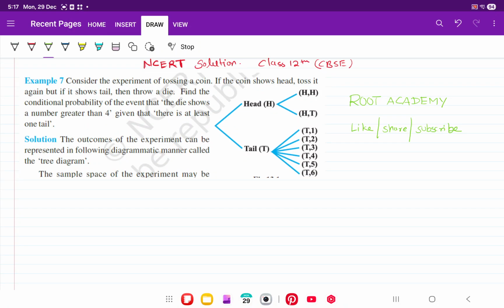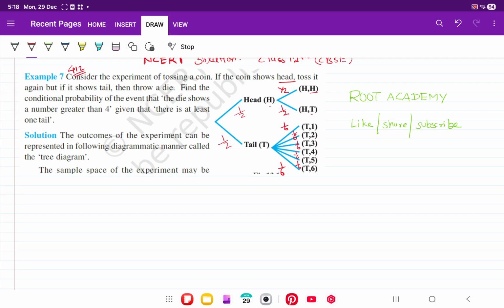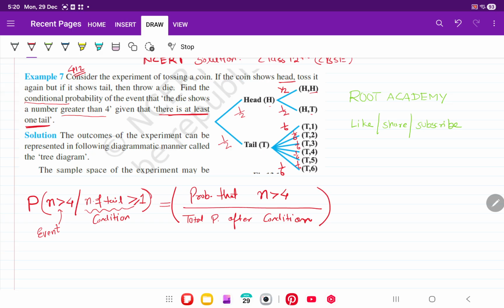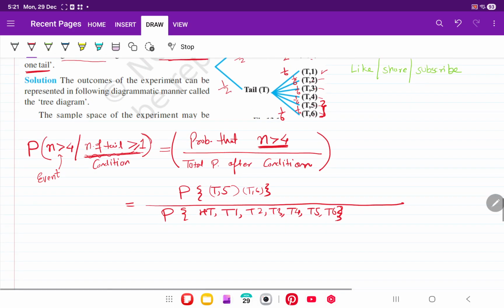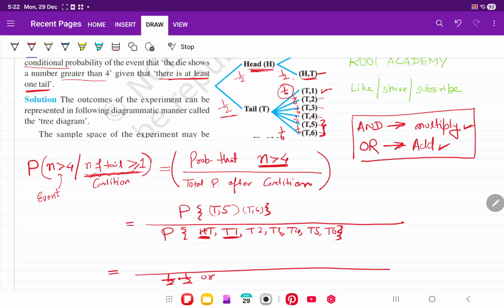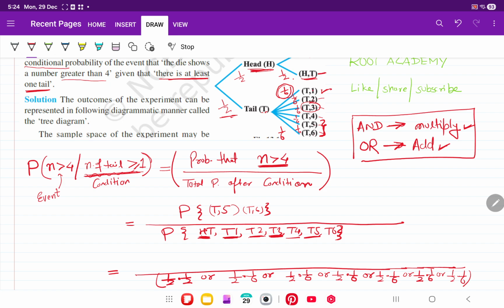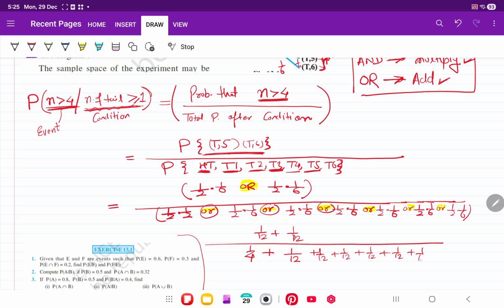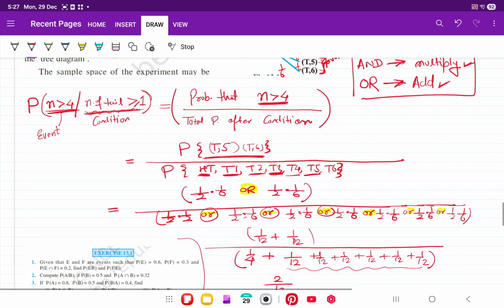P3,Probability ,NCERT SOLUTION,CBSE,ISC,PU BOARD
probability
NCERT SOLUTION